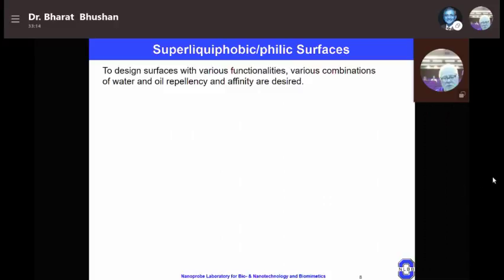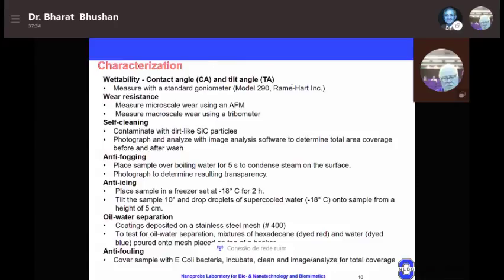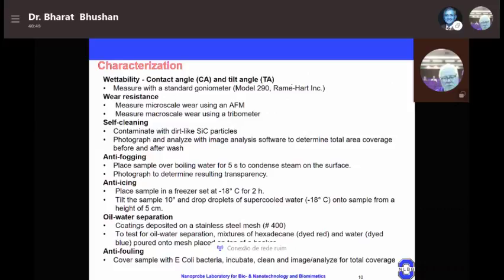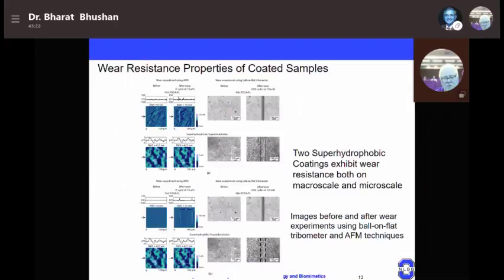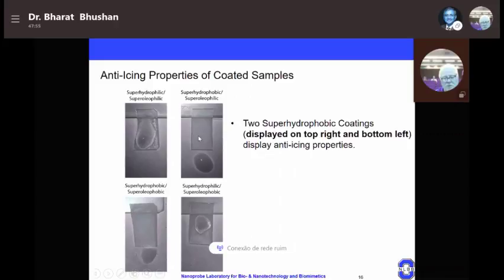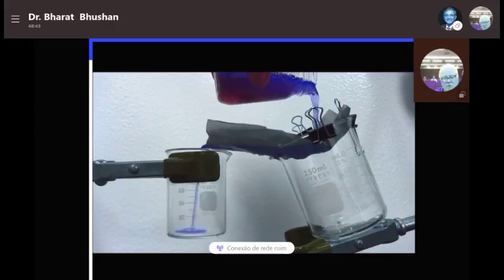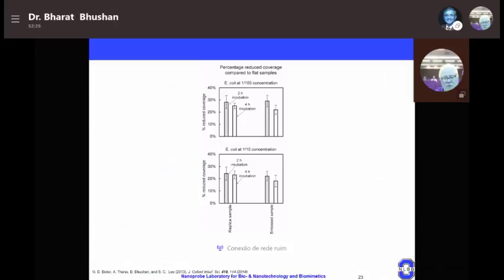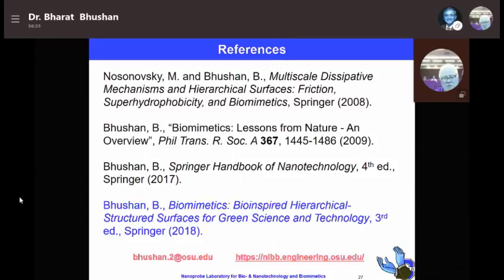PROGRAMA NANOTECNOLOGIA DO AVESSO N.462 II